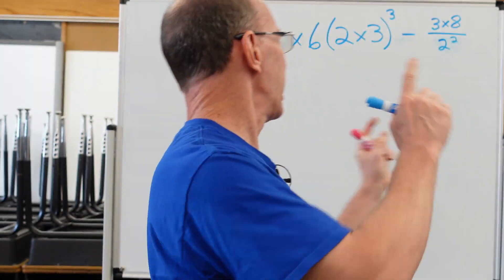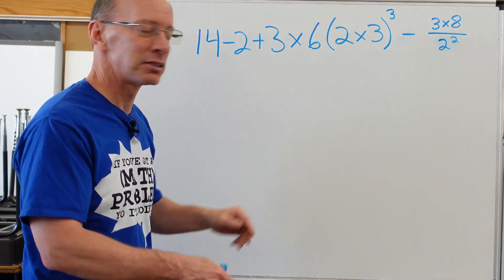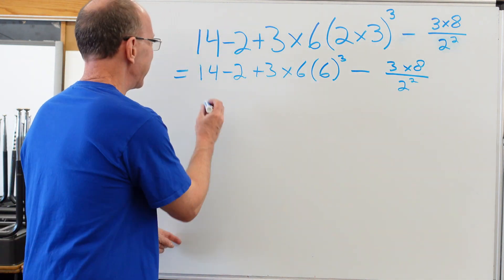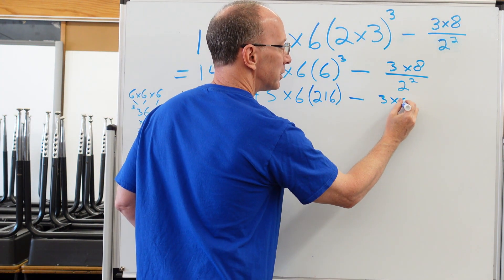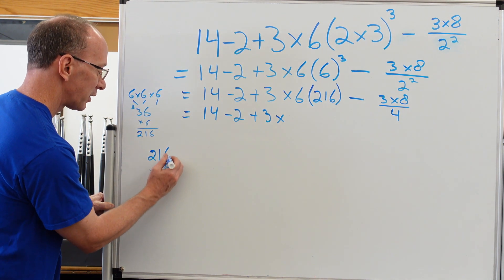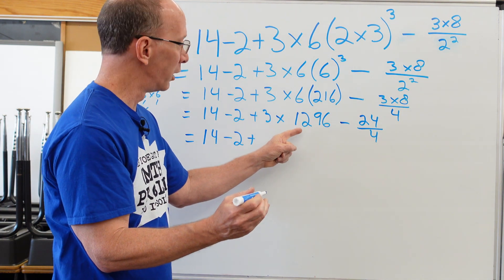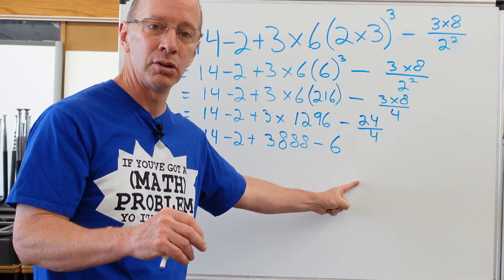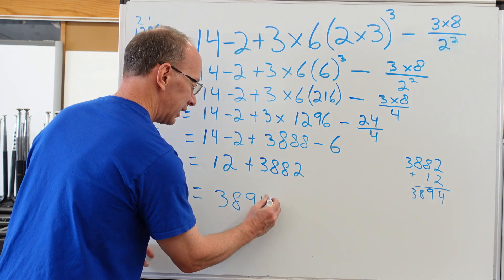Can you solve this challenging problem? - Order Of Operations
Discription